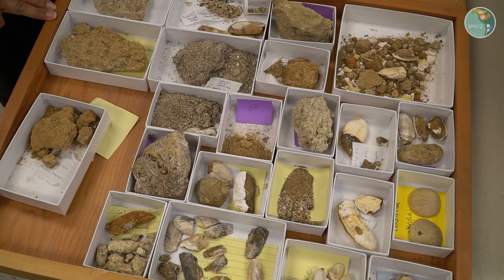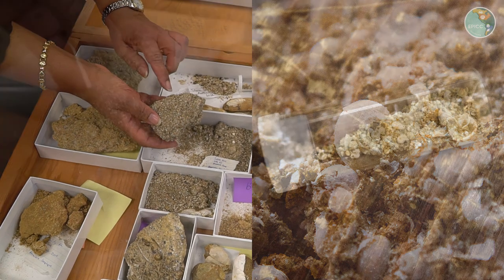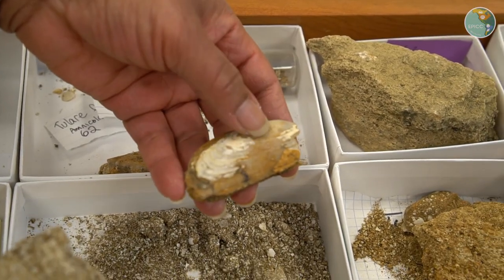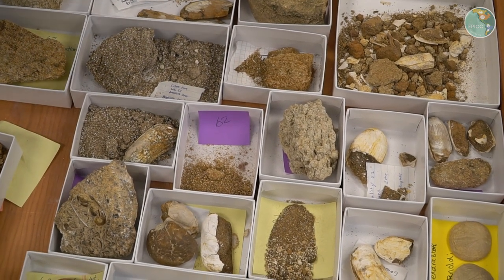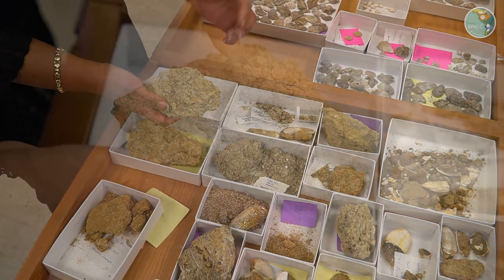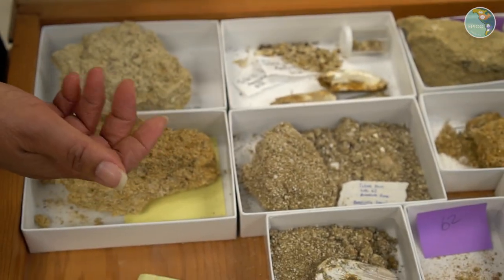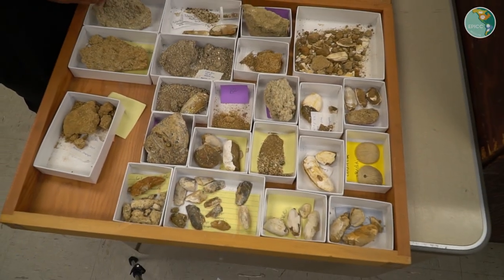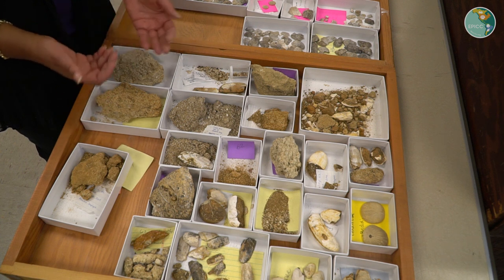VFE Kettleman Hills - Amnicola Zone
Learn more about the Amnicola Zone as part of the Kettleman Hills Virtual Field Experience